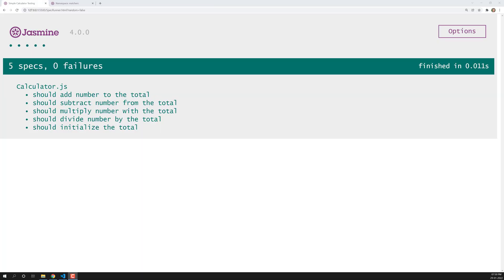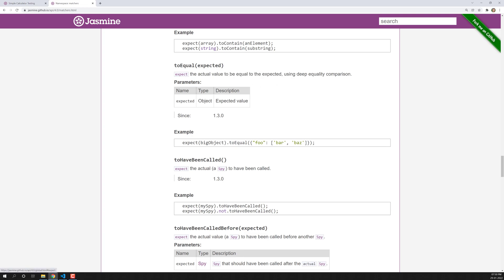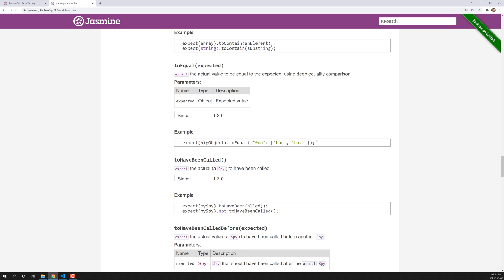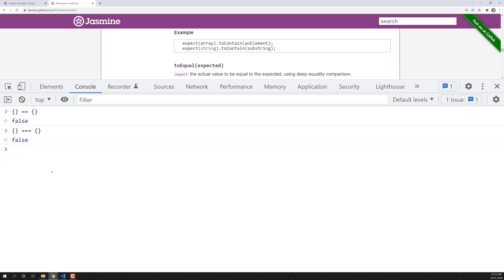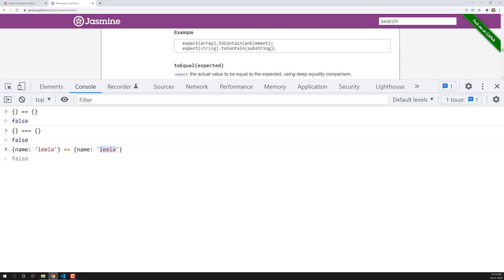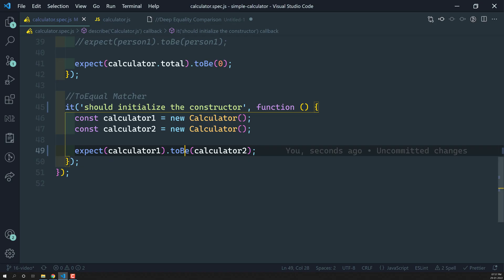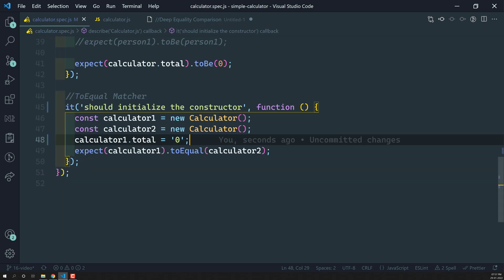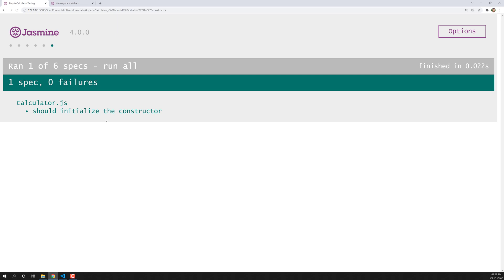16. Understand toEqual Matcher. Difference between toBe & toEqual Matcher - Jasmine Testing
In this video we will learn about the toEqual Matcher and the difference between the toBe and the toEqual Matcher in Jasmine Unit Testing.